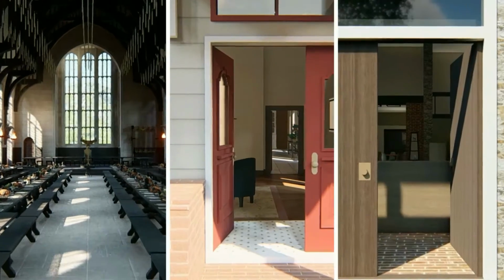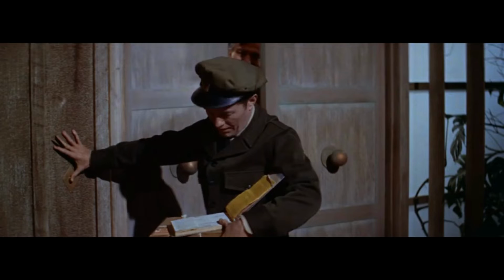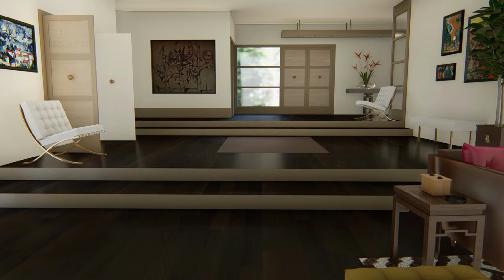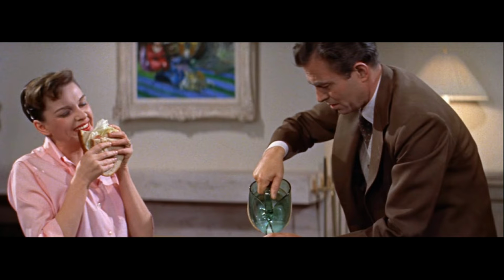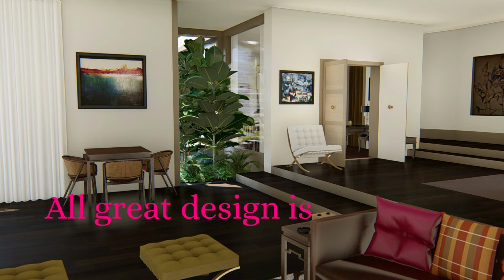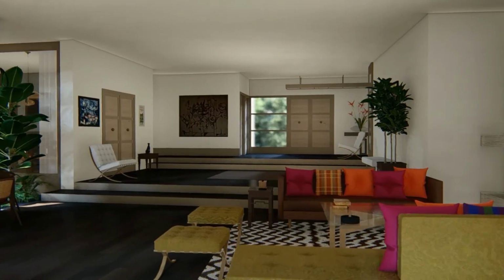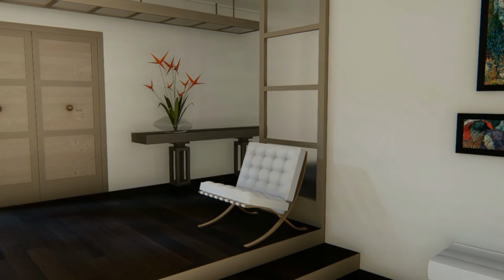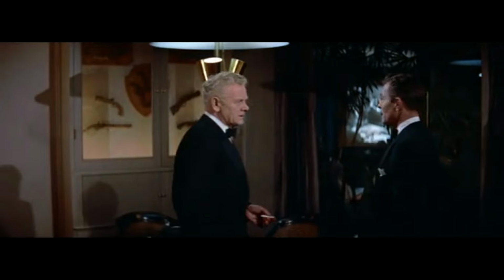A Star is Born: House Tour [CG Tour]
Come tour the home from A Star is Born, starring Judy Garland and James Mason 1954. This incredible mid-century modern home looks out over the ocean. We'll tour all of the rooms seen in the movie. And you'll learn the design principles behind the set design that make it work.